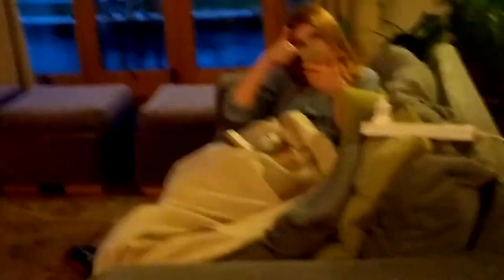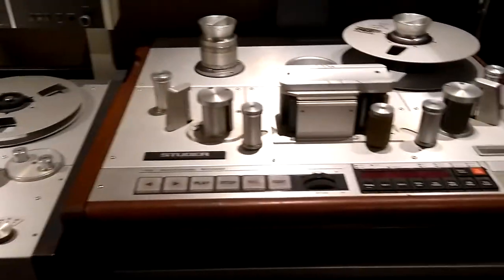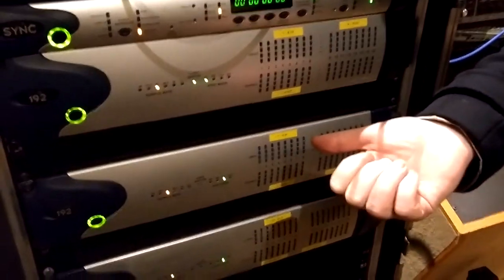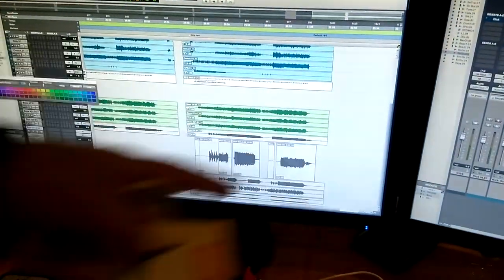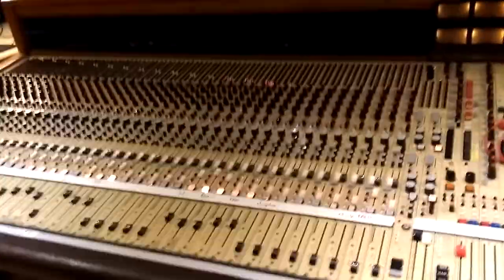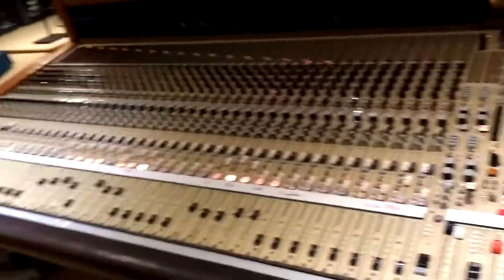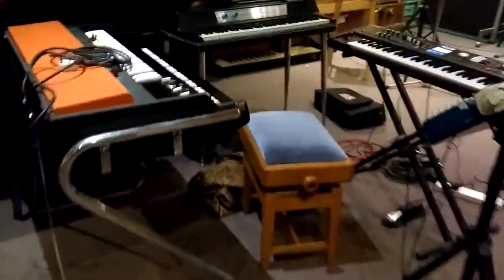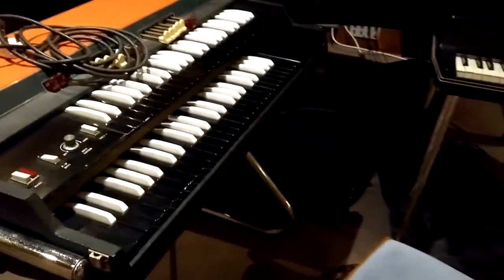Rockfield Studios 16 1 2020